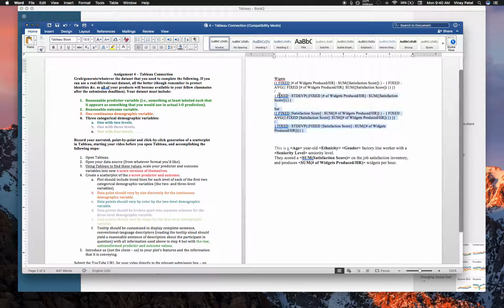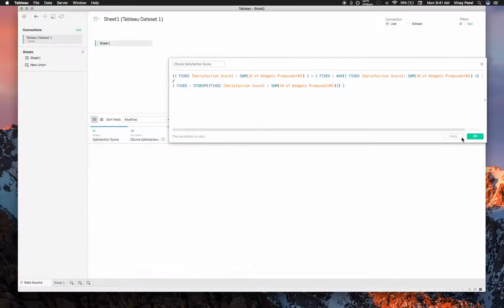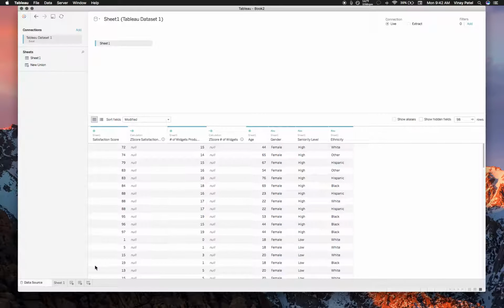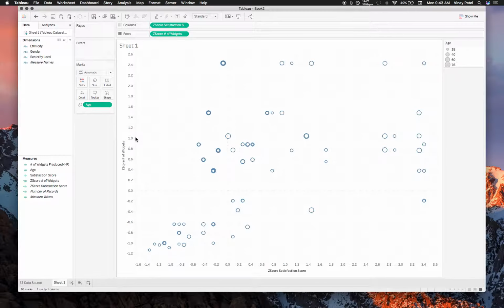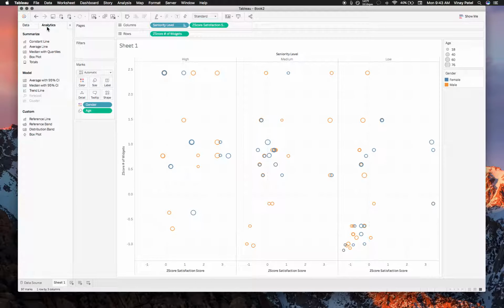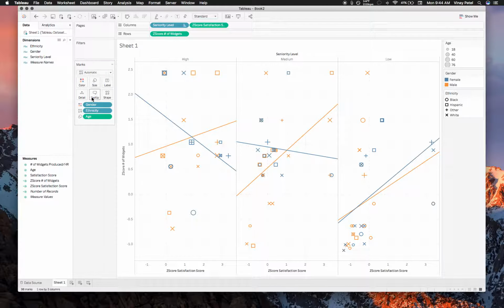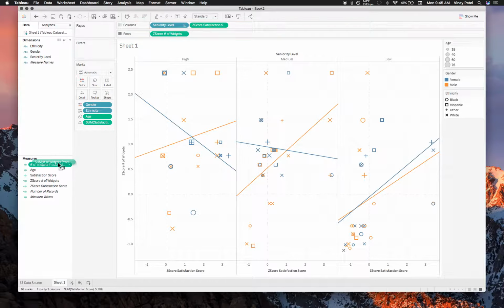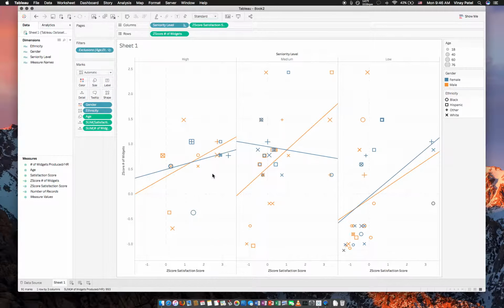Assignment 4 Video Patel